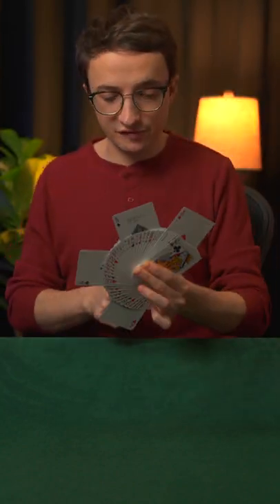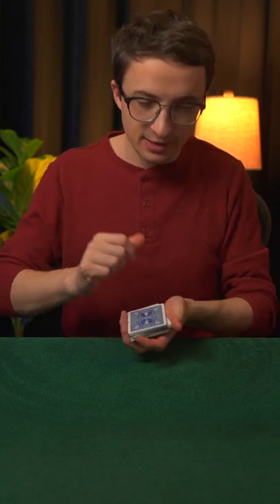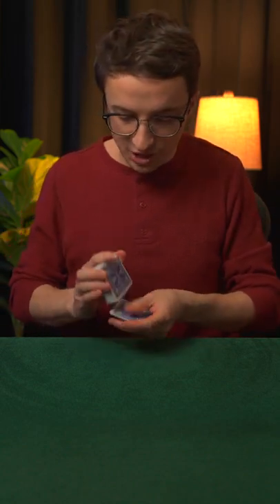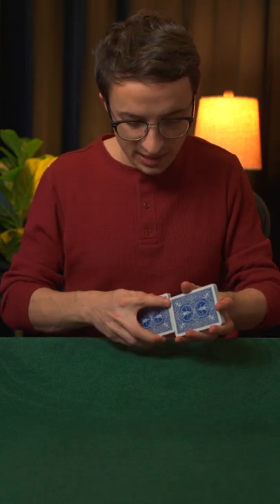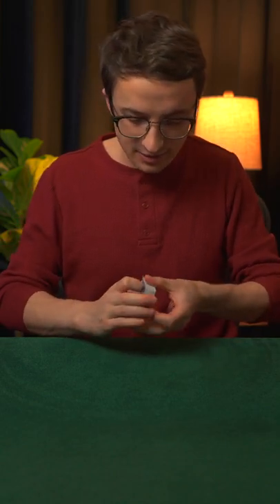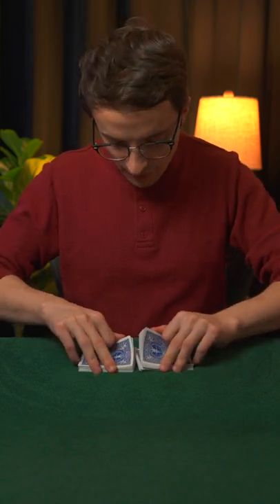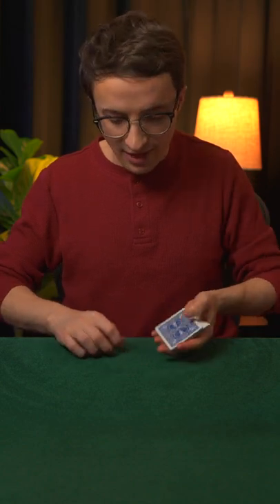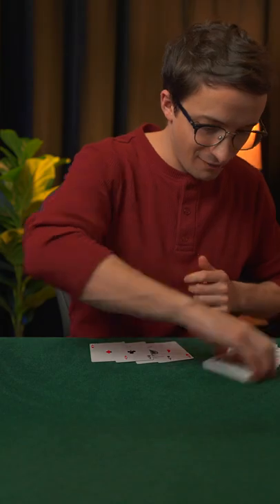Controlling the Aces!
Credits: Dai Vernon, Darwin Ortiz, Paul Griffin